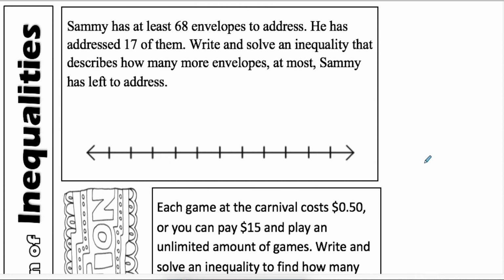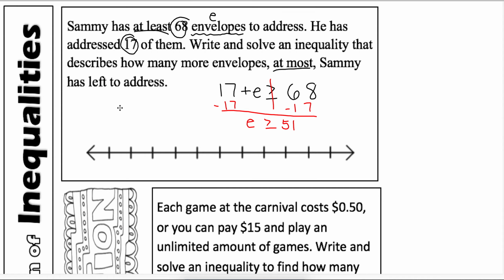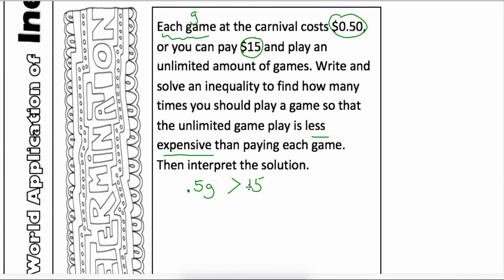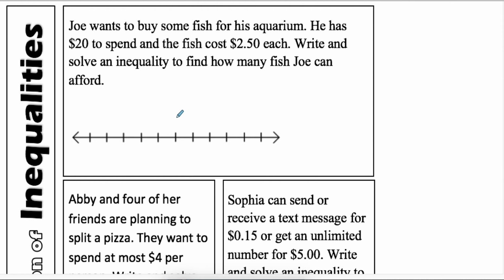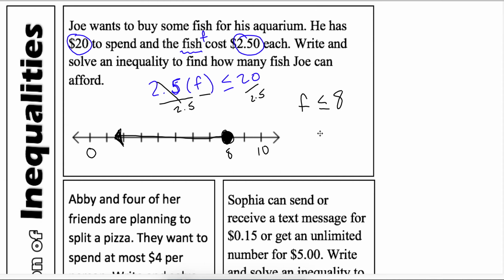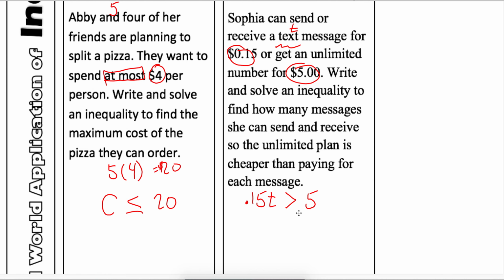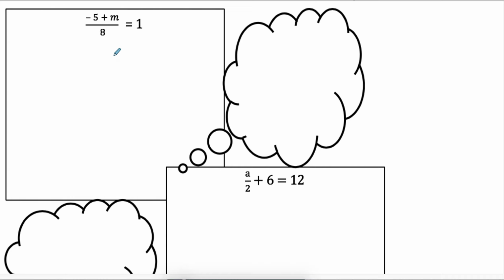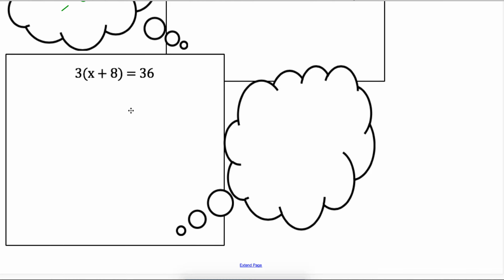Real World Inequalities